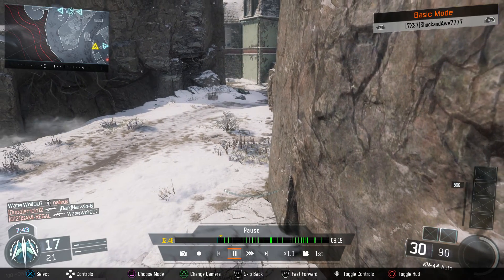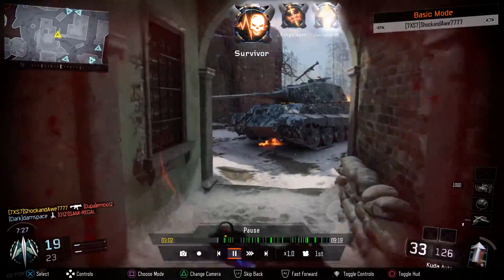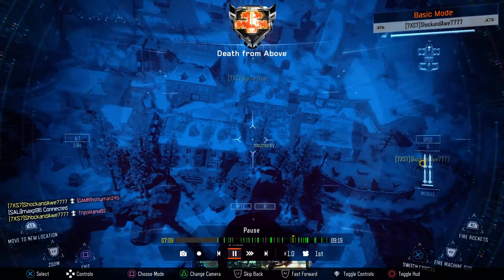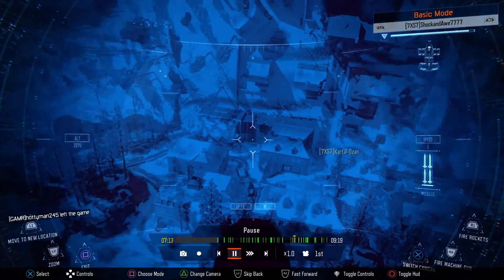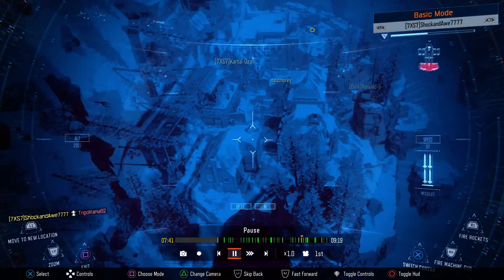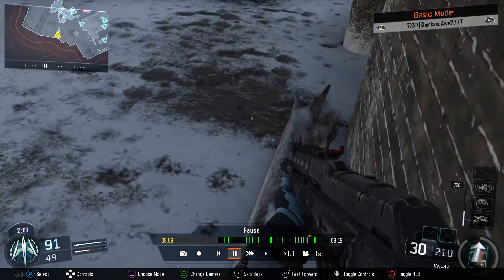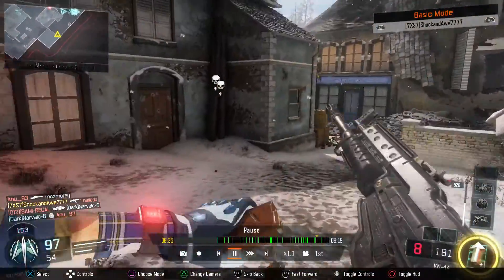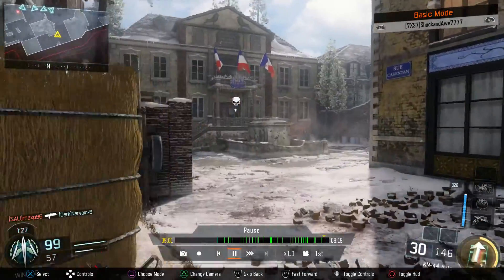Black Ops 3 - Top 3 Gaming Equipment - 39KD FLAWLESS gameplay on Infection!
In this episode I talk about the top three gaming equipment you will need if you want to increase your performance ceiling.